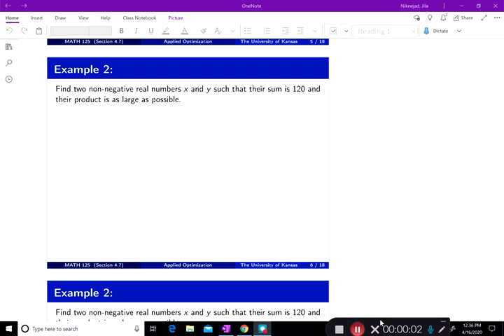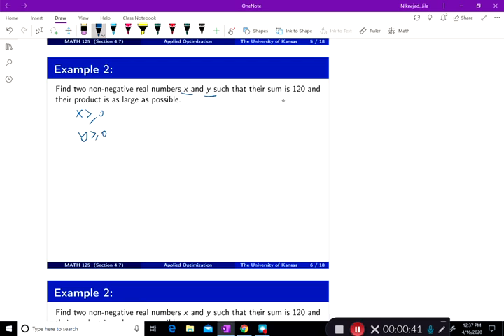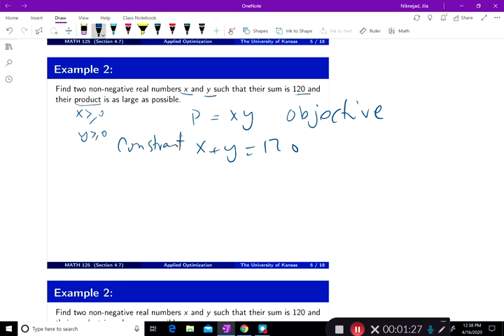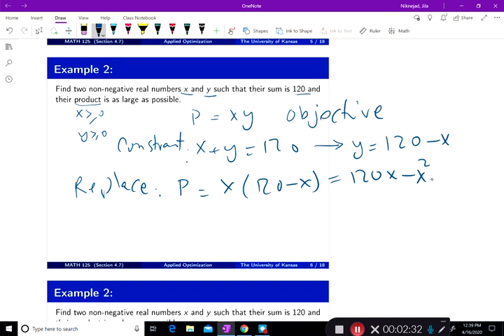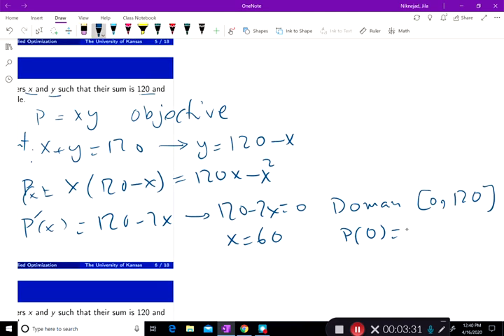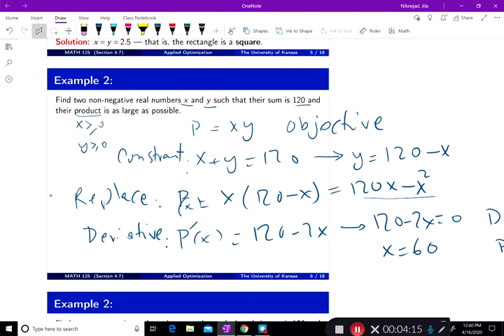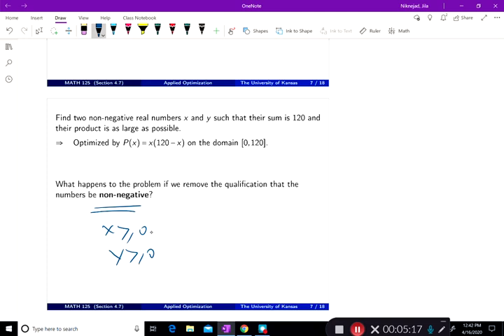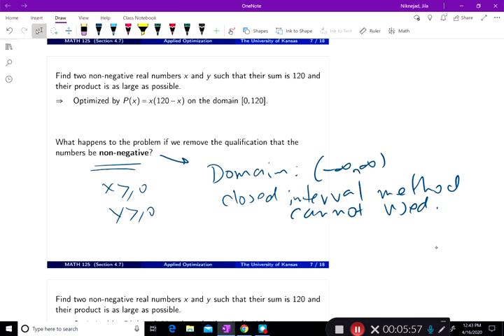4 7 Applied Optimization, Part Two, Examples with Closed Interval Method and First Derivative Test